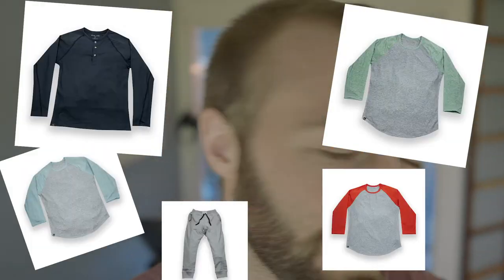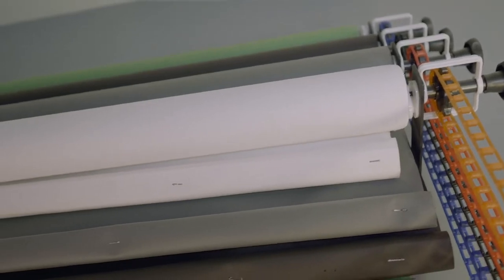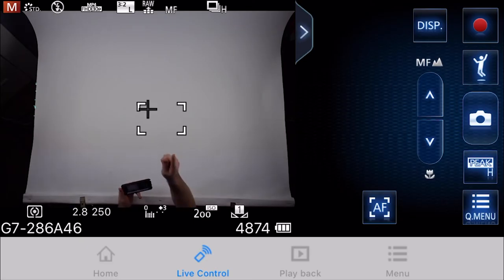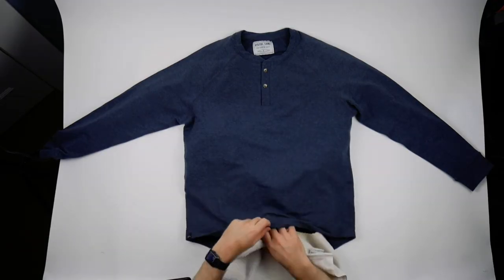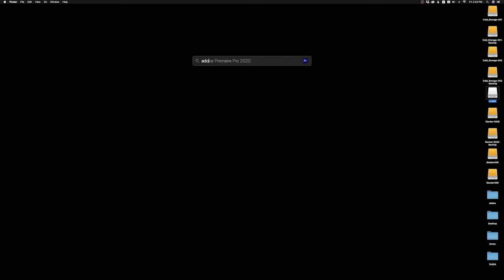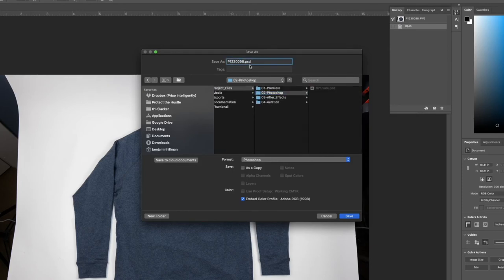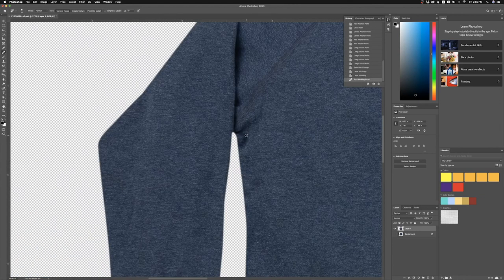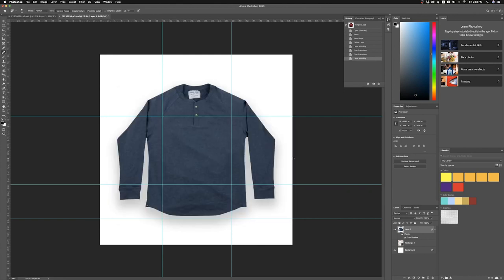Flat Lay Clothing Photography | Make Your Products Pop!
I may not be the absolute best person for the job here but I've learned a few things when taking clothing photography. In this video I'll share what I know. I invite you to share your own thoughts below!

0:00 - Introduction
0:43 - Background
1:33 - Setup
3:48 - Taking Photos
7:21 - Editing Photos
13:07 - Outro

Slacker Stuff: Searching for Meaning in Digital Awareness

My Gear:

Camera
- Panasonic G7
- DJI Spark Drone

Lenses:
- Panasonic 25mm MFT Lens
- Sigma 16mm F/1.4 MFT Lens
- Variable ND Filter

Lighting:
- Viltrox LED Light Panel

Audio
- Rode VideoMicro Microphone
- Zoom H1

Stabilization:
- Koolehaoda Monopod
- JOBY GorillaPod
- Neewer Panoramic Ball Head

Other Helpful Tools:
- Parrot Telepromter 2
- Neewer 3-Wheel Camera Dolly
- Neewer 47.2 inch Camera Slider